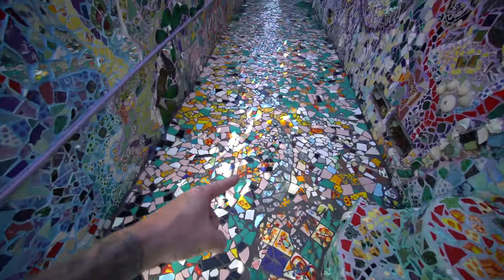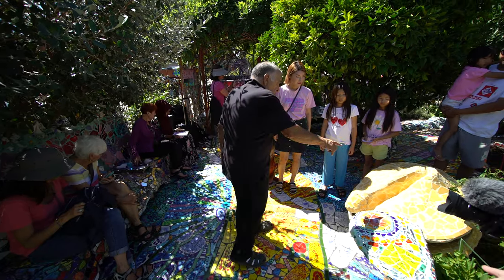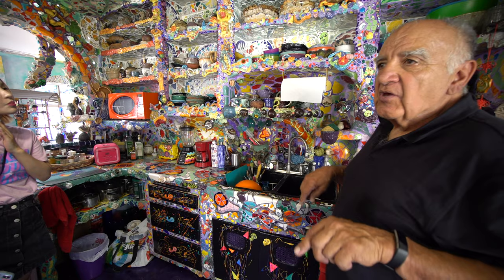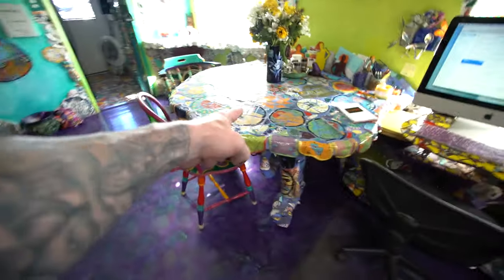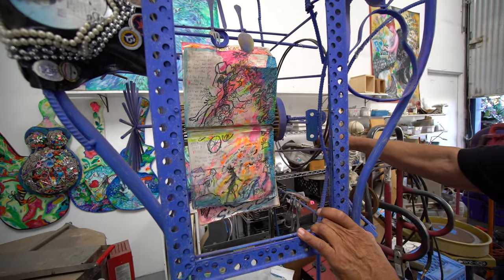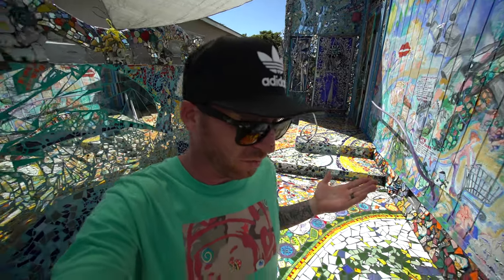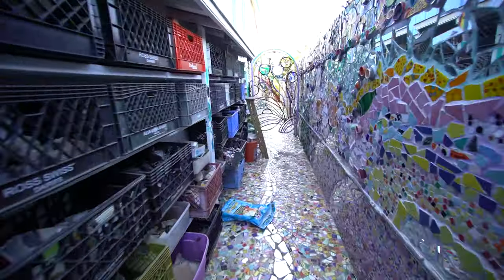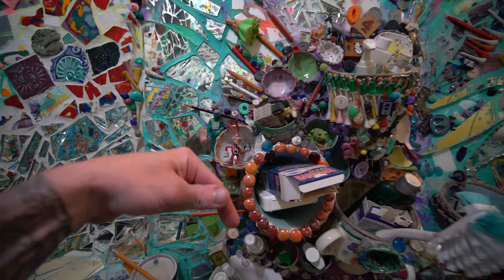Incredible Mosaic House, Venice Beach California